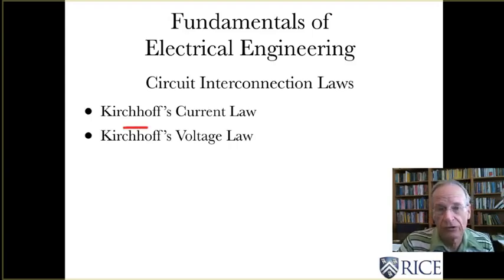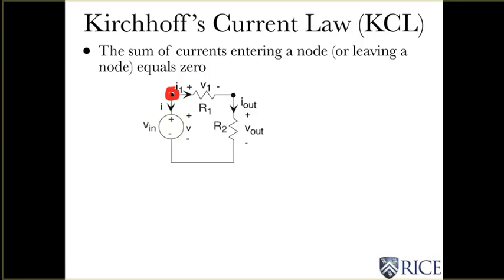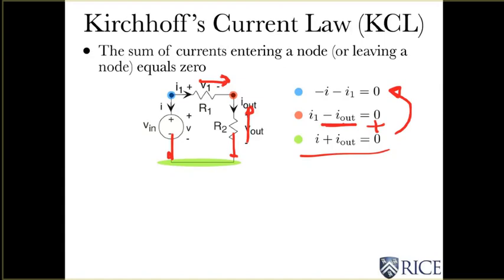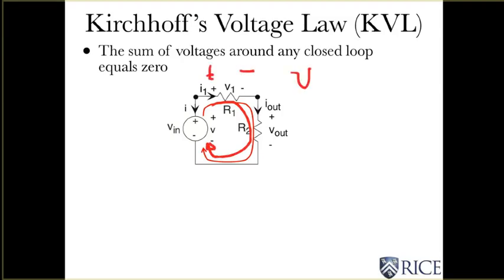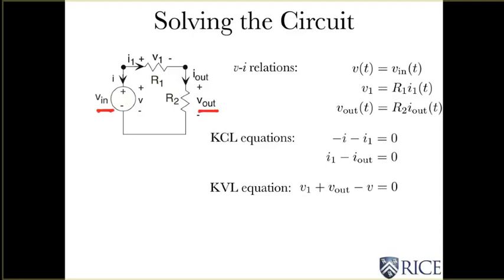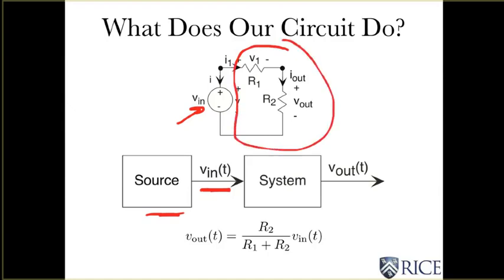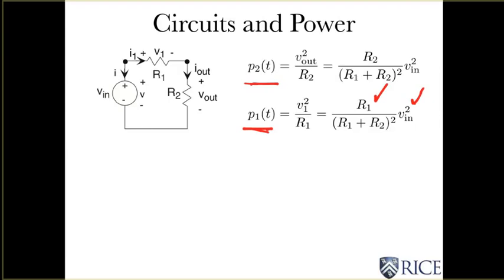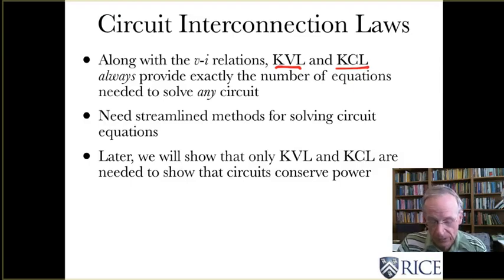2 2 Circuit Interconnection Laws 26 16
Fundamentals of Electrical Engineering - CIRCUIT INTERCONNECTION LAWS